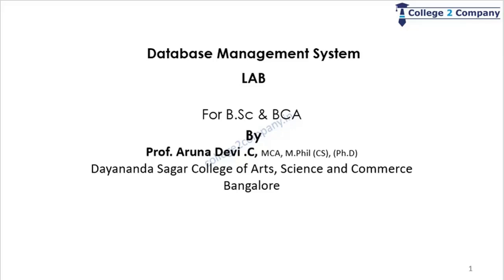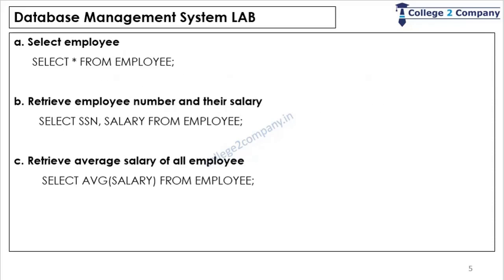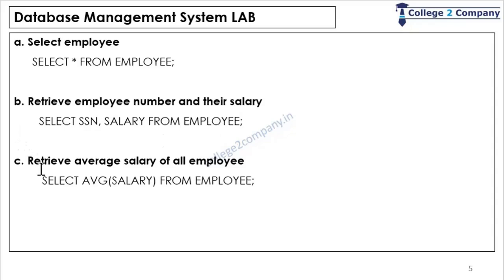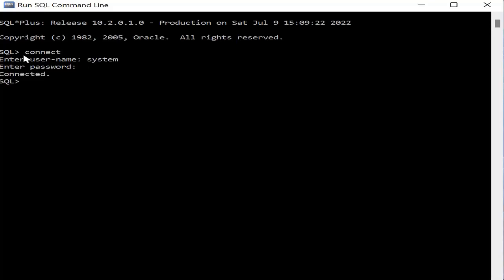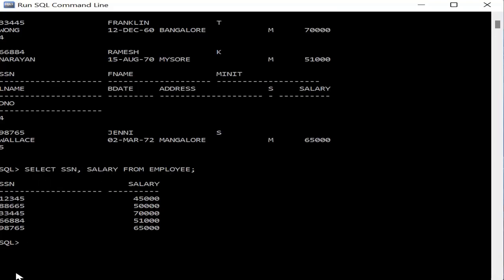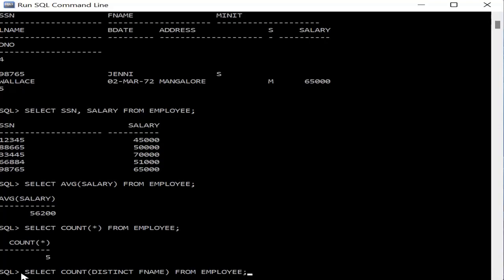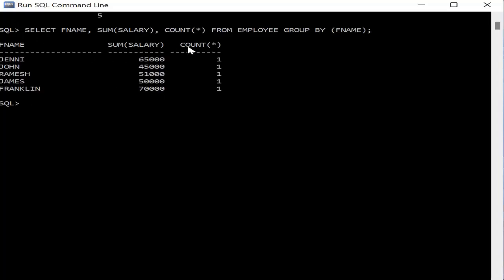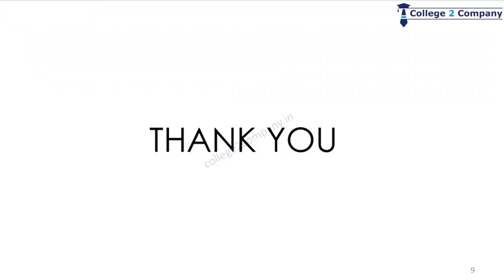DBMS-Queries with Aggregate Functions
DBMS LAB -Queries with Aggregate Functions